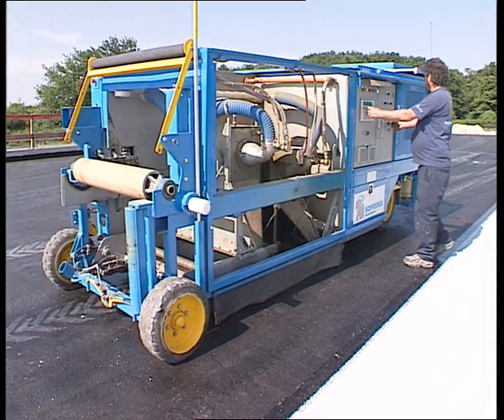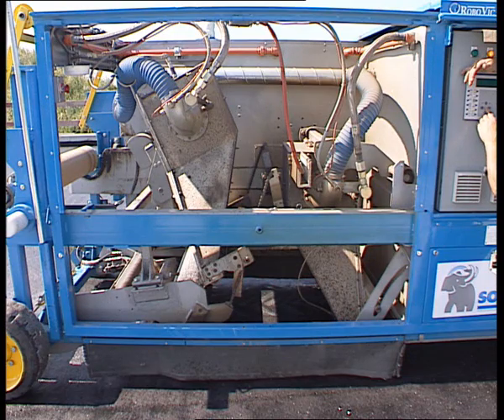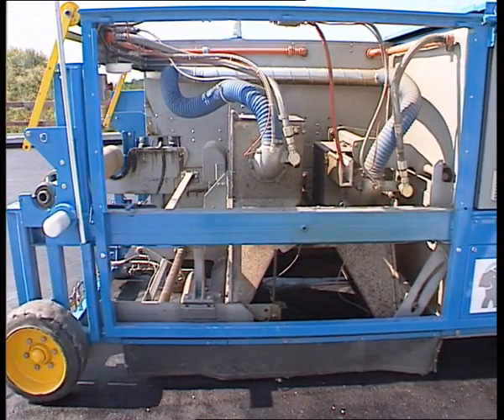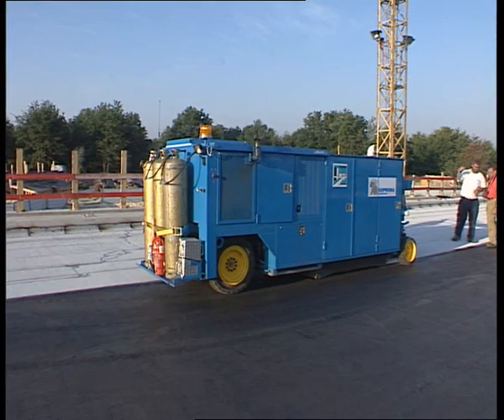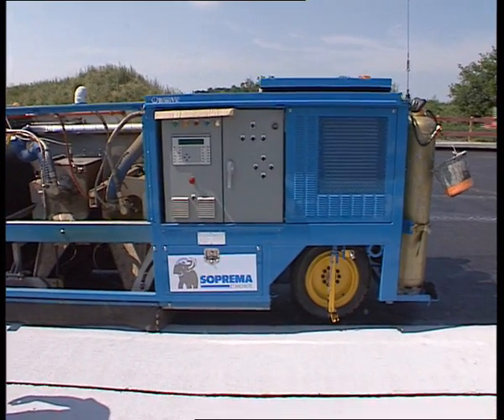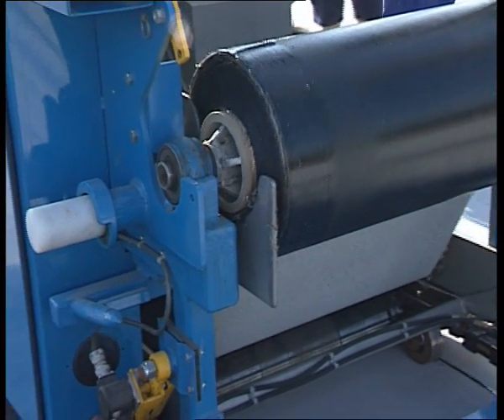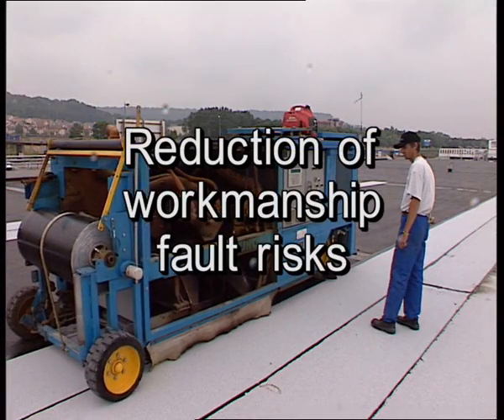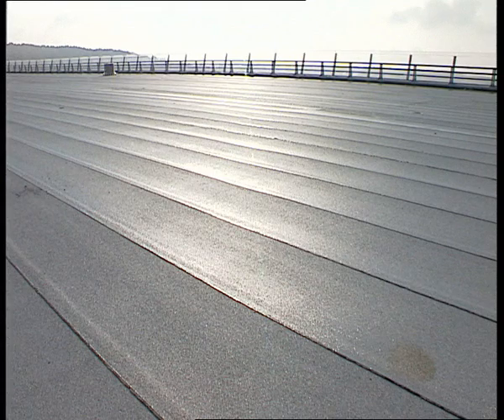Macaden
In order to meet the specific demand, SOPREMA GROUP has created the CivilRock® range, which offers products designed to meet the needs of civil engineering structures: